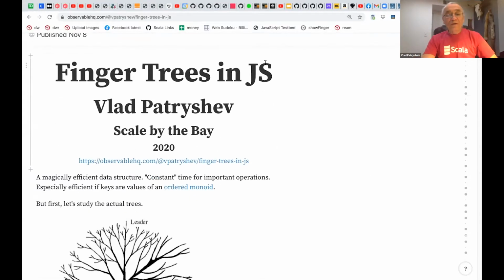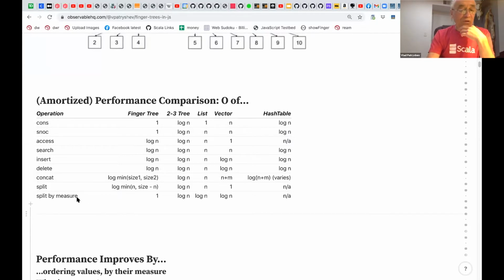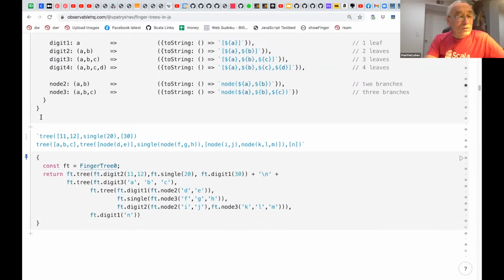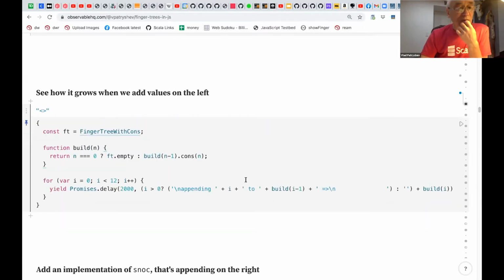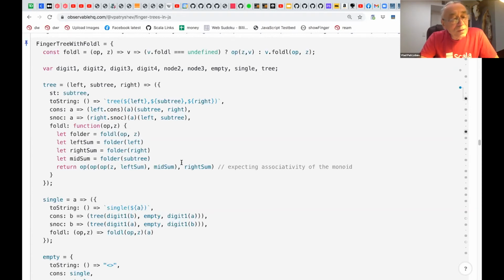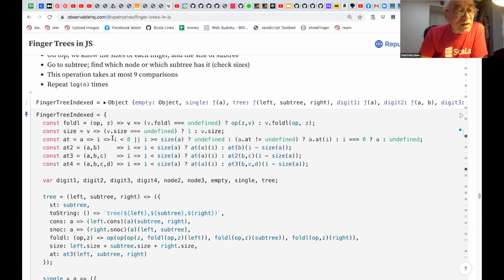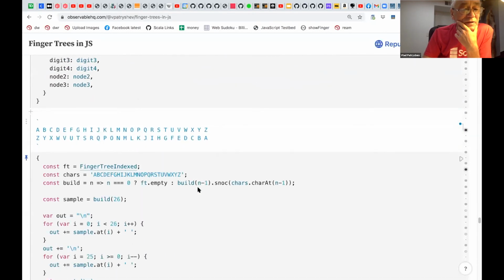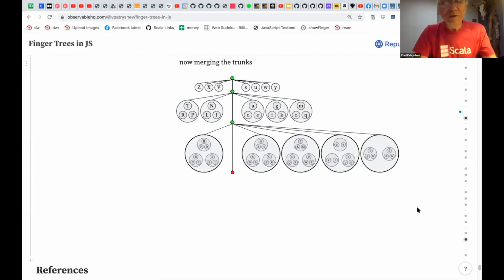Scale By The Bay 2020: Vlad Patryshev, Functional implementation of Finger Trees in JavaScript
ai.bythebay.io Nov 2025, Oakland, full-stack AI conference A narrow "subset" of JavaScript is used to fully functionally implement Finger Trees, a magically efficient data structure with fast insertion, search, split. Even if you don't know JavaScript, you'll see how beautiful it is (as are Finger Trees).

Vlad
contributor, Patryshev
Software developer with an experience in categories and toposes.Teaching logic and formal methods at Santa Clara University.Working as a data engineer at Salesforce.